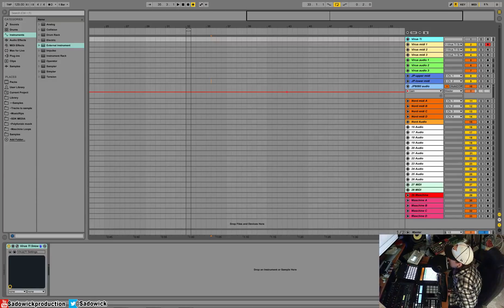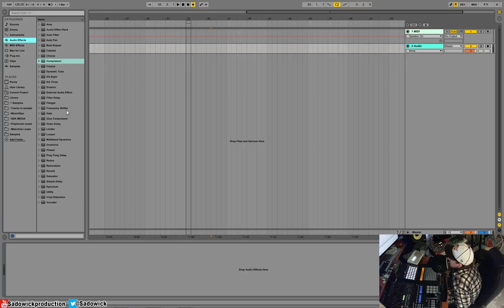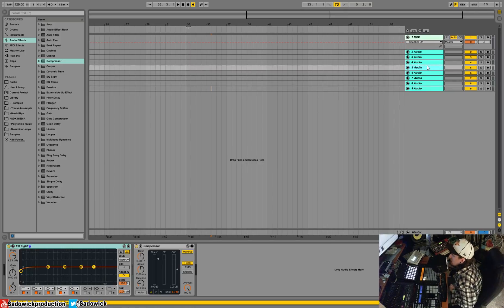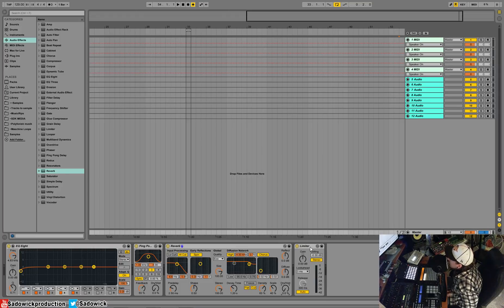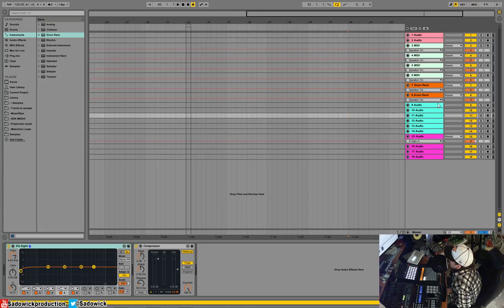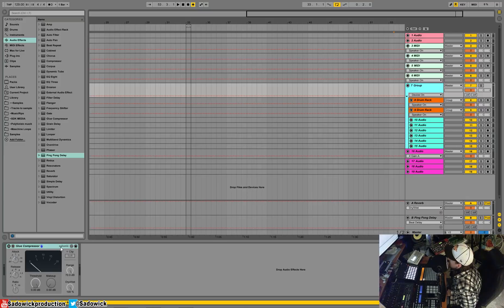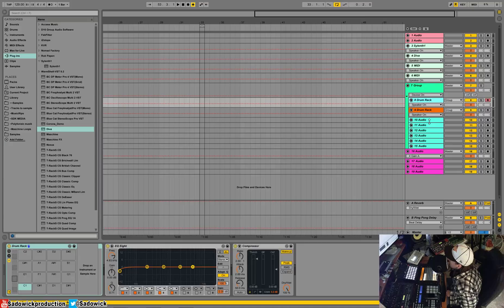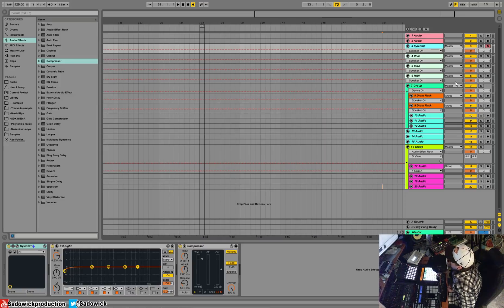Ableton Live 9 - Building Your Default Set/Template